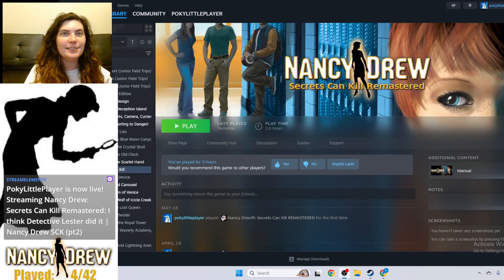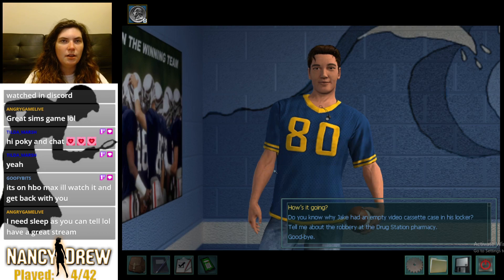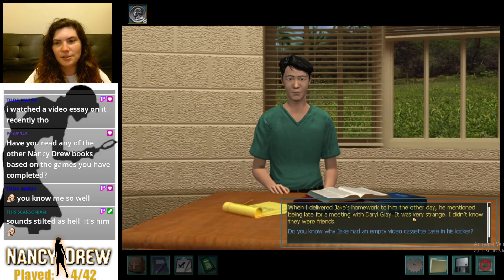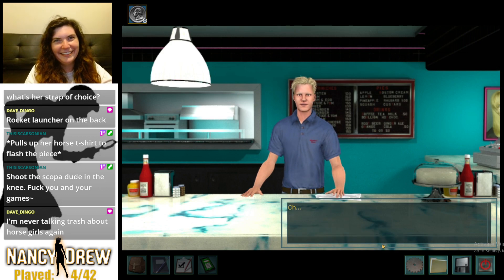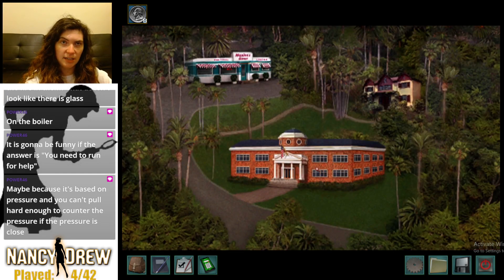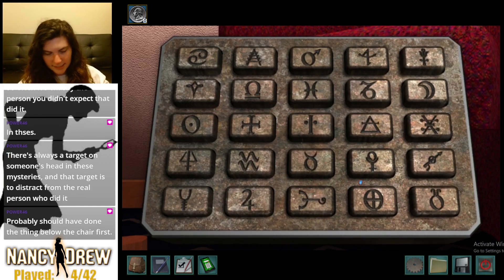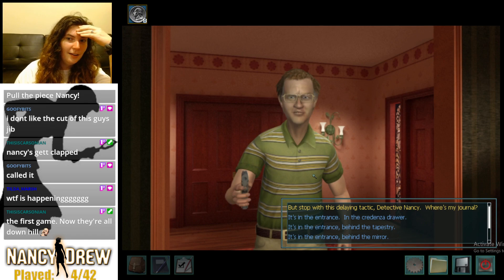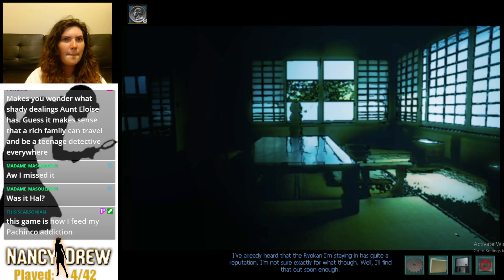WHAT?? THIS IS A CRAZY WHODUNNIT | Nancy Drew Re:SCK pt2 (finale)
a let's play stream of Nancy Drew: Secrets Can Kill Remastered on PC, originally streamed on Twitch.
This is such a high point for the nancy drew games imo, loved it